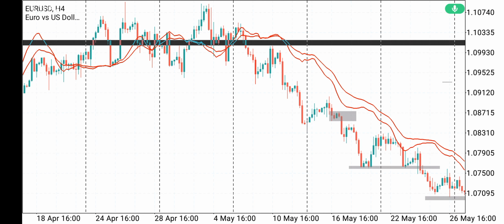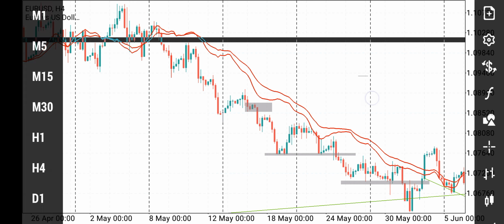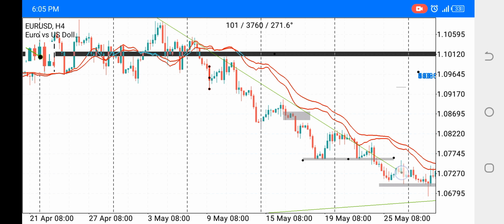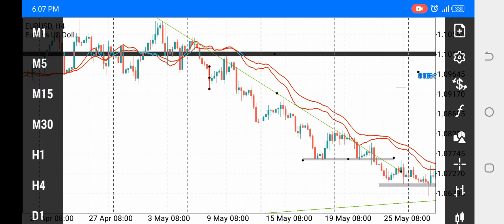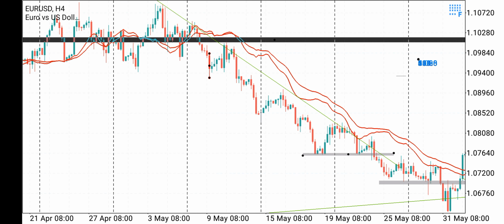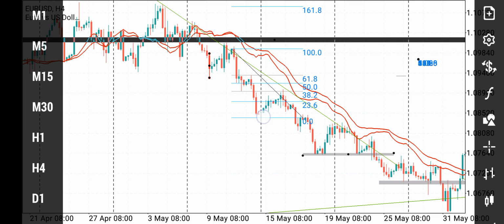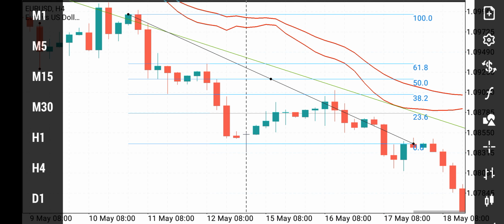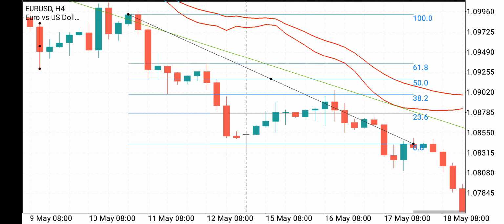October 9, 2023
How to use the Fibonacci tool in trading simplified 🔥